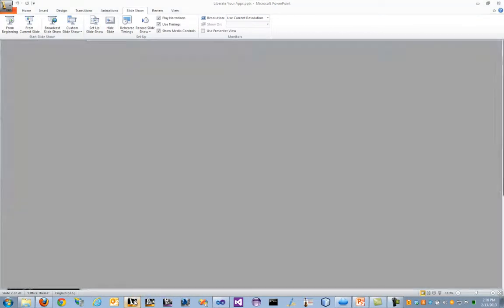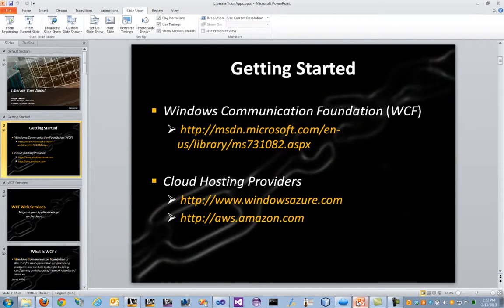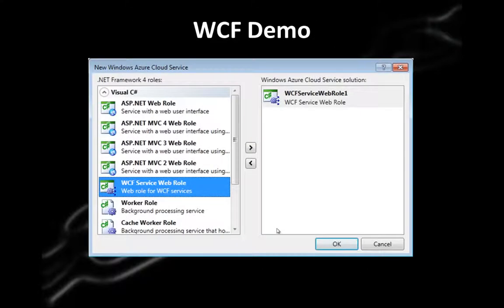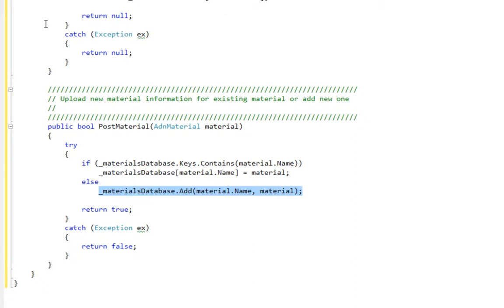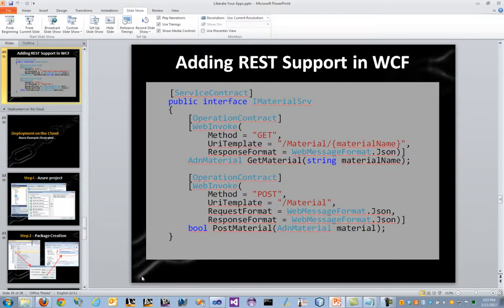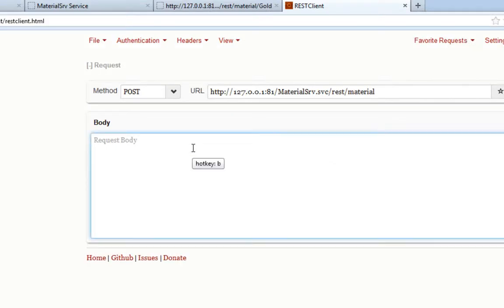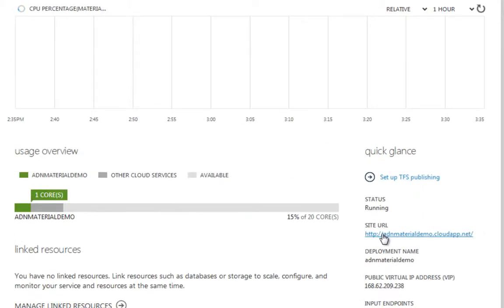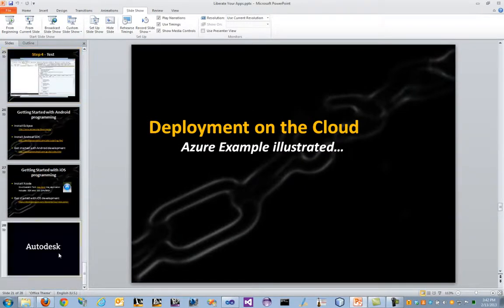Liberate Your Apps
Our ADN Developer Days presentation from November/December 2012 on the the power of cloud and mobile technologies for extending and enhancing your plug-ins for Autodesk products. Additional information and sample code is available Recording by Philippe Leefsma.